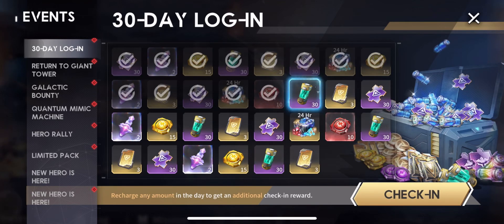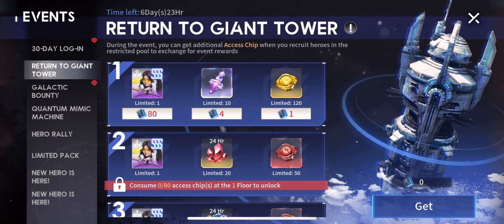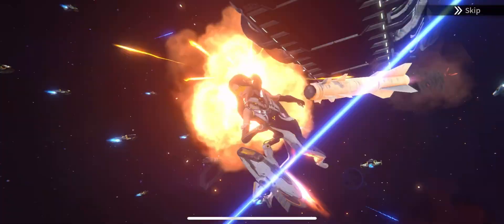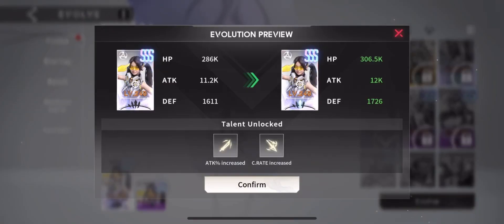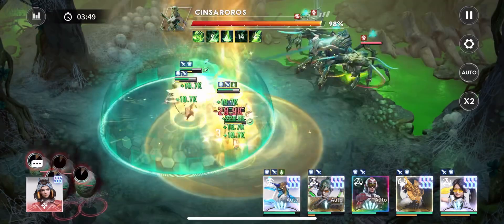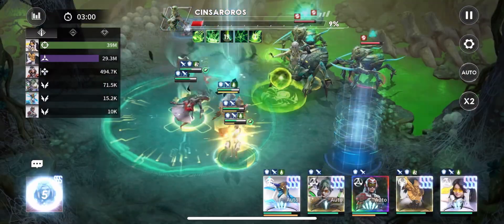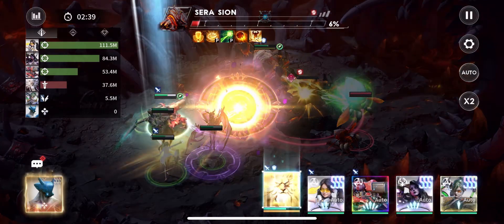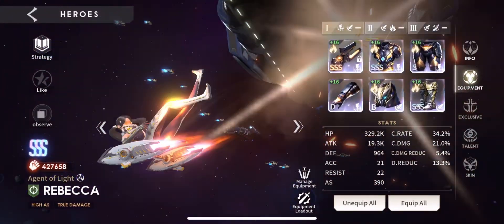It Worth Summoning For Rebecca And What’s New This Week On Eternal Evolution.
Masta Styles Here Bringing You Another Eternal Evolution Video.

This is the second week of the new hero banner (Fiona) so there isn’t any major updates this week.

There are some new events:

The return of the Giant tower (Rebecca Copies)

Galactic Bounty ( Sorvaley Copy)

Quantum Mimic Machine (Rulers Ring and Anpu Copy.)

Hero Rally.

The return of the Agent of Light Rebecca, which is the new hero banner this week.

I talked about the reason why you should pick her up and where she preform best.

Other Videos You Might Be Interested in:
Fiona related Content :